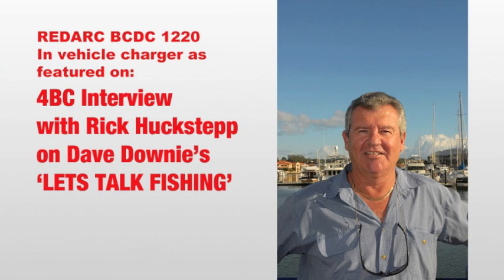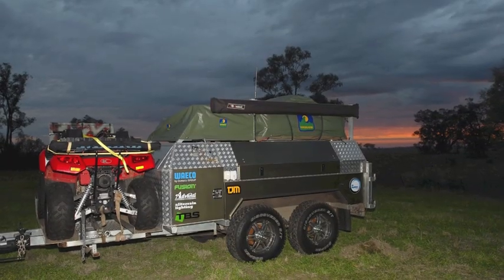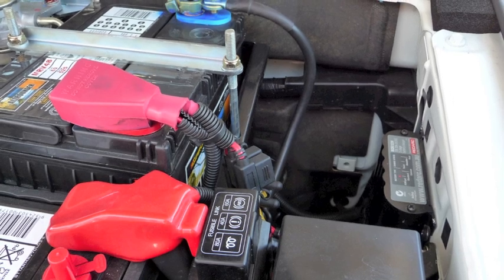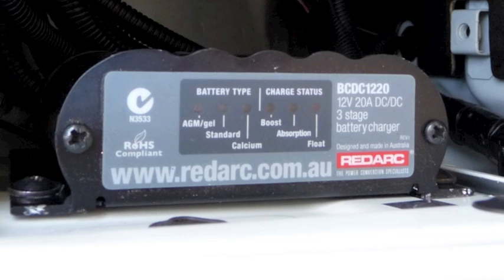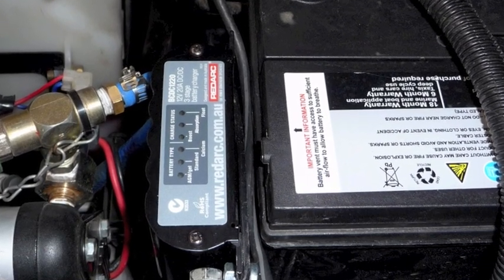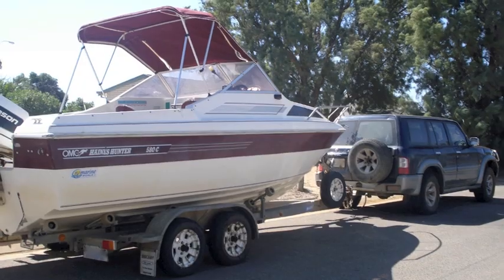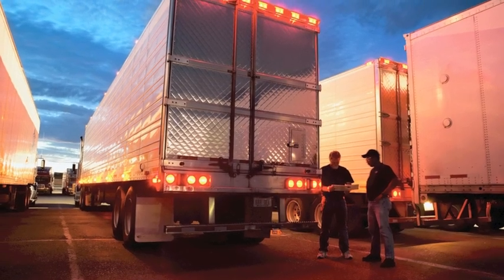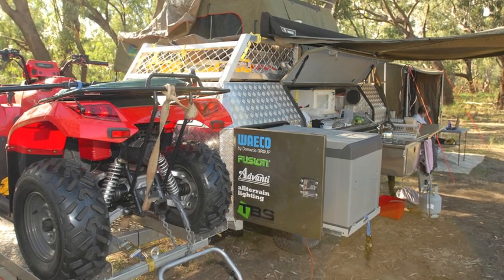In-Vehicle Battery Charger Via Anderson Plug Connection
Run a Waeco fridge-freezer in a camper or caravan for days with an in-vehicle battery charger Rick Huckstepp explains his setup.

We talk to Rick Huckstepp as he plans his next adventure, sorting gear and packing the essentials. Taking everything you need might mean the suspension on the camper trailer sags down, but the important thing is that you have your batteries in order so you can travel and tour without limits.

Inside Rick's trailer is his battery setup. He runs a Waeco fridge in the trailer, with power to charge the batteries coming from the vehicle alternator whilst driving. Rather than relying on a generator out in the bush and using a couple of litres of fuel each day, Rick has switched to using a REDARC smart battery manager, an in-vehicle battery charger which ensures that the trailer batteries can be reliably charged up without draining the starter battery of the vehicle.

This in-vehicle charger is space-efficient, taking up about the space of two mobile phones stacked up. The in-vehicle charger takes in 12V power from the vehicle alternator whilst the car is moving, putting out 20amp to charge the batteries in the trailer.

As long as Rick's on the road every three days, he's able to keep his appliance running. In the trailer he has a 110L Waeco fridge/freezer and another 60L Waeco freezer, which will stay powered for three days with no additional charging input.

Every great auto electrician is recommending REDARC in-vehicle chargers, the BCDC charger charges from direct current DC and comes highly recommended by those who are touring, overlanding and getting off the grid in a boat, caravan, camper, RV or camper trailer. A 12V system for camping can be complicated, but with a REDARC in-vehicle charger you can keep it simple, efficient and hassle-free.

The REDARC in-vehicle chargers charge any type of battery, including AGM, deep cycle batteries or wet cell batteries, and it can charge with 12V or 24V power to suit the vehicle.

With reliable power for a fridge you can keep your drinks cool, refrigerate wild-killed game, meat or fish for delicious meals and elevate your touring experience with luxuries from home.